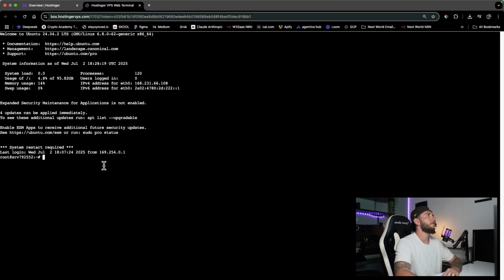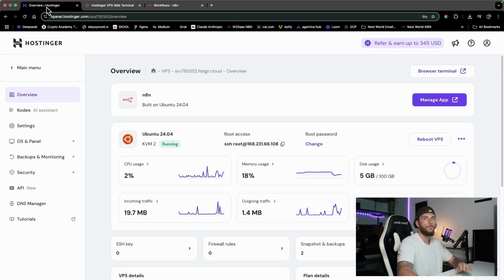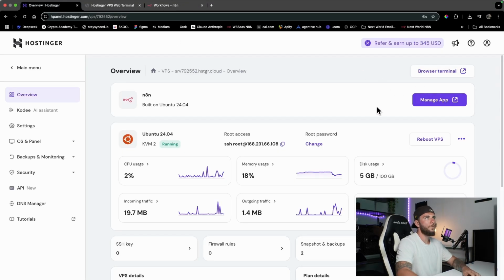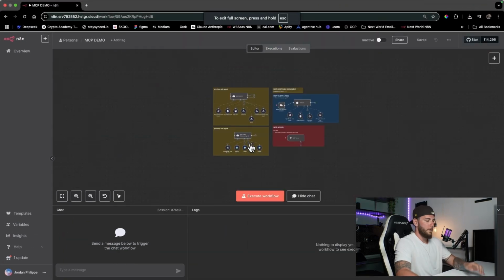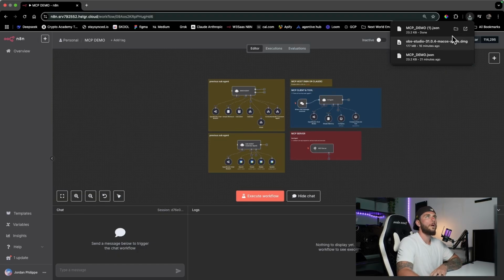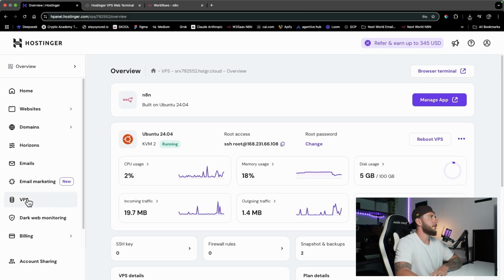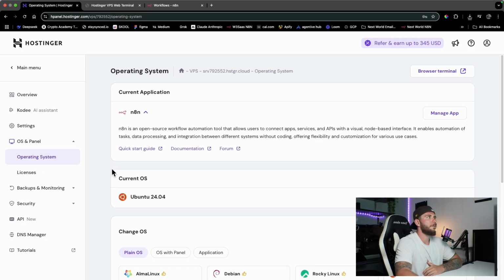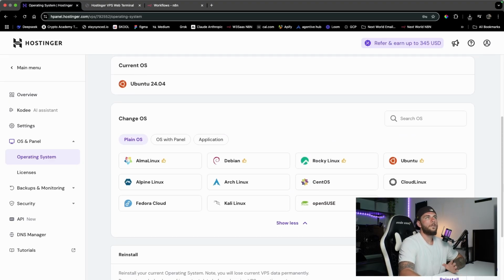Reset your Self Hosted N8N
Self-hosting n8n but everything's broken and you need a fresh start? This tutorial shows you exactly how to completely reset your self-hosted n8n installation and start over with a clean slate.

Perfect for when your n8n server is stuck, corrupted, or you just want to rebuild everything from scratch. I'll walk you through the complete reset process step-by-step so you can get back to building automations without the headaches.

Whether you're on Ubuntu, having Hostinger issues, or just need to wipe everything clean and start fresh, this guide will get you back up and running fast.

📝 ADDITIONAL INFO
• How to Self Host in n8n
     • Setup N8N INSTANTLY on a Hostinger VPS

    • NEW Perplexity AI N8N Update CHANGES EVERY...

PLATFORMS USED 🤖

⌛ TIMESTAMPS
00:00 Intro
00:05 Issues with Self Hosting N8N on Hostinger
01:27 Download all your Workflows First!
02:07 How to Reset N8N
03:25 Join AI Automation Club Skool!
03:45 Outro